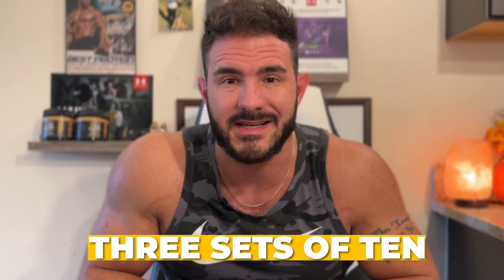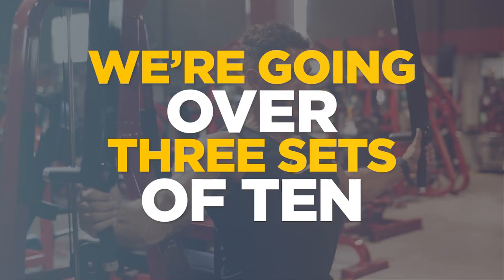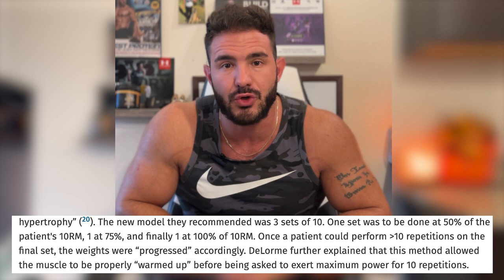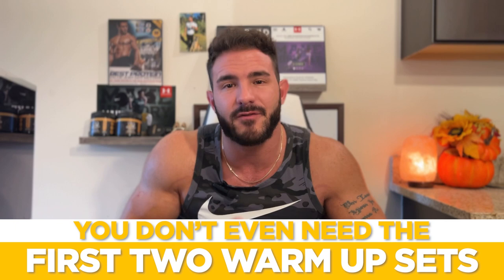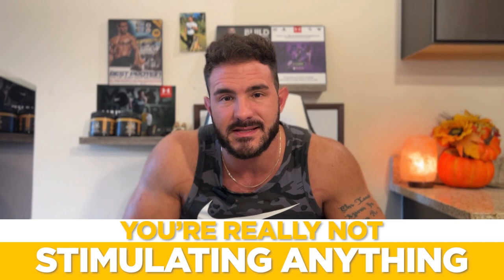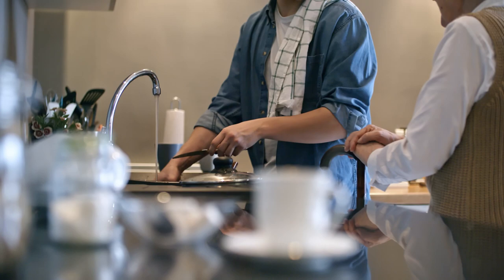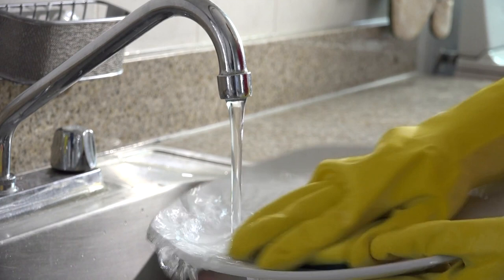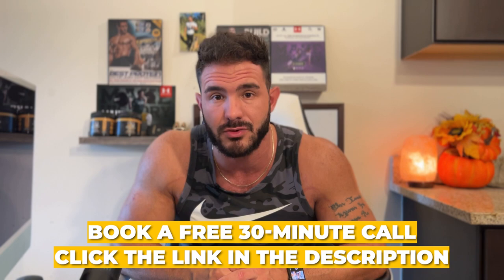3 Set Training is POINTLESS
🏆 FAST Results in 2x Workouts/ Week.

Transform Your Physique in 12 Weeks!